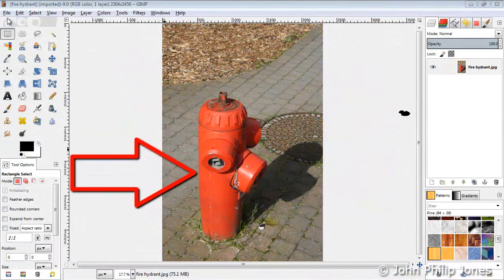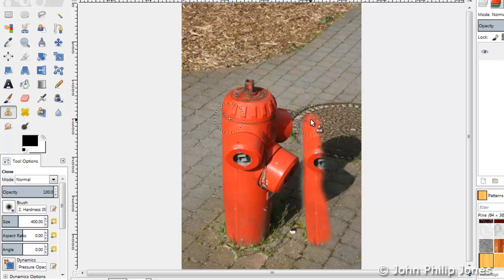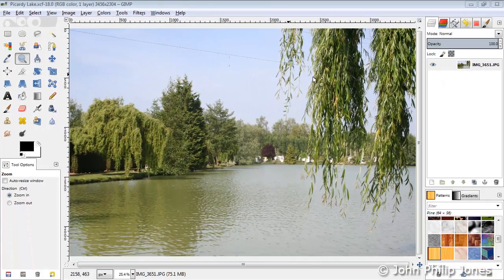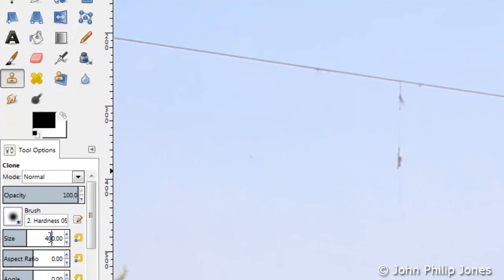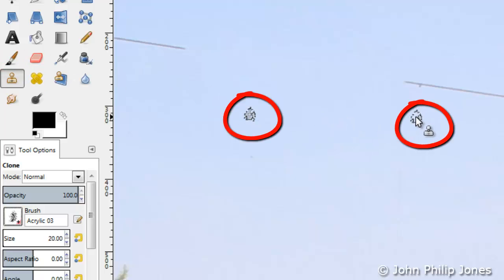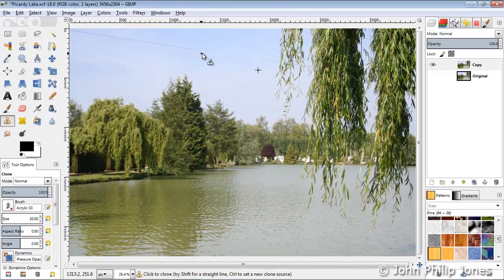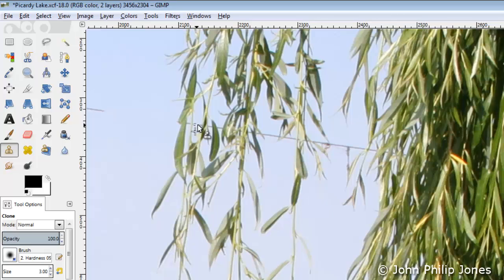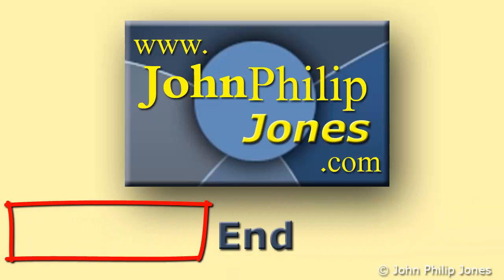GIMP Clone tool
Shows aspects of the clone tool and also illustrates a typical use for the tool i.e. the removing of unwanted areas of a photograph